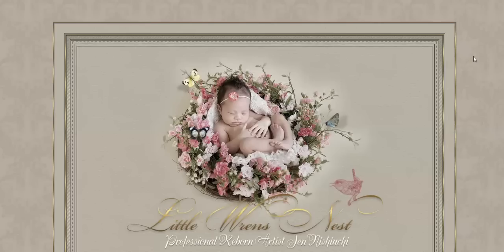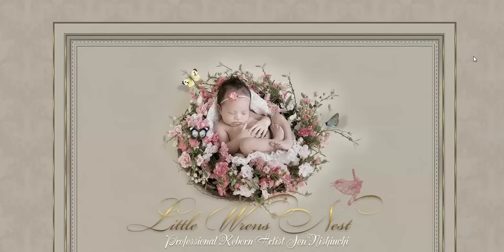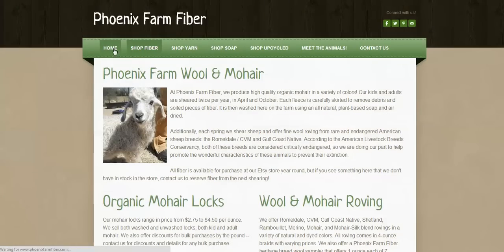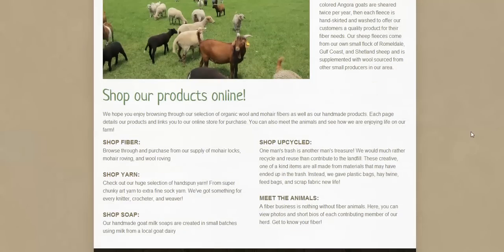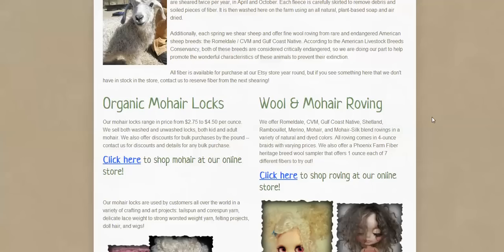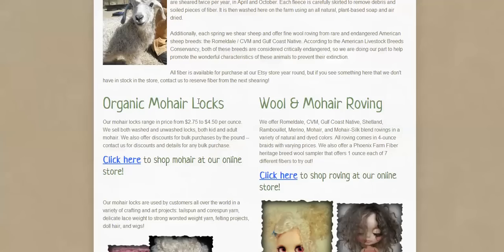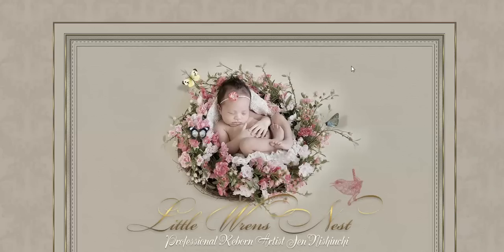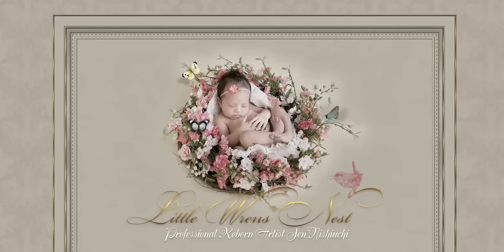Jen Nishiuchi ~ Little Wren's Nest ~ Rooting Tutorial ~ All About Mohair